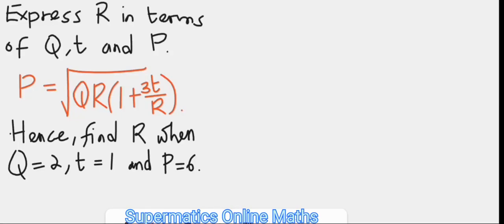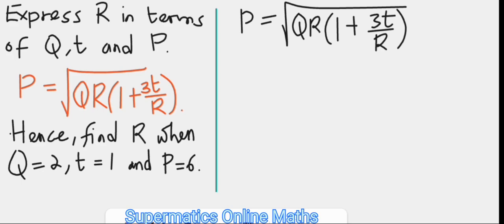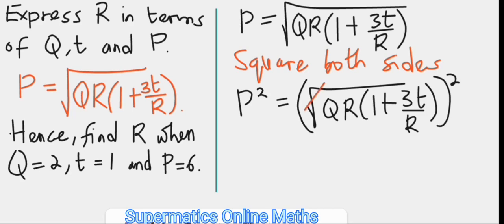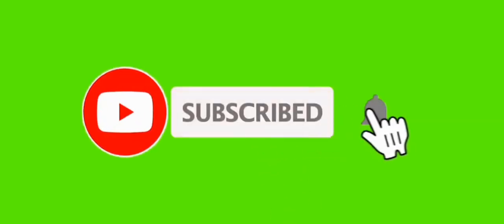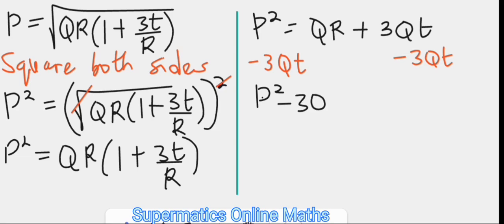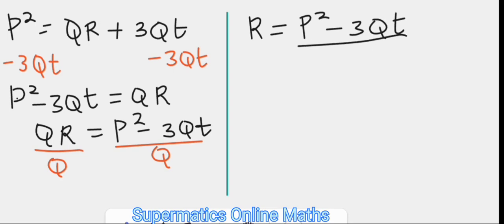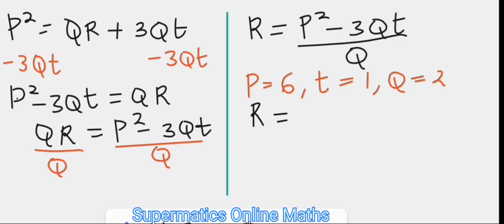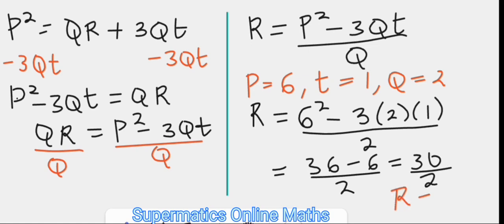Transposition || Change of Subject of Formula || Substitution in Formula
Here is a maths video tutorial on
• How to transpose a formula.
• How to change the subject of a formula.
• Changing the subject of an equation.
• Substitution in formula.